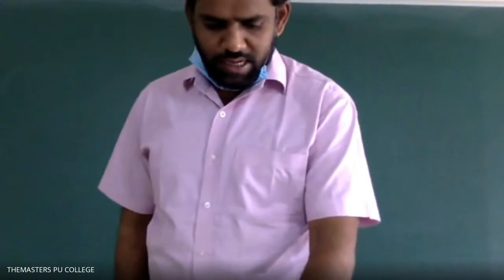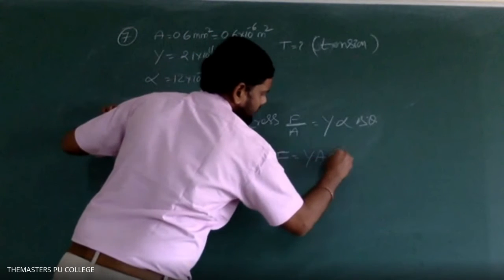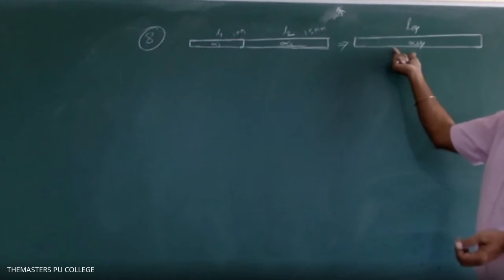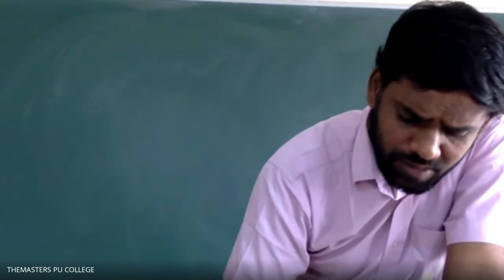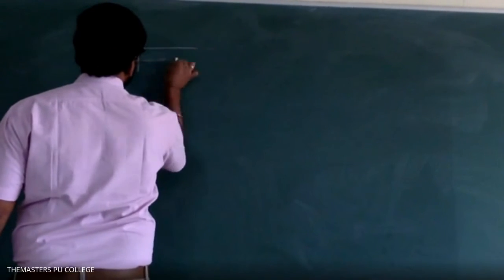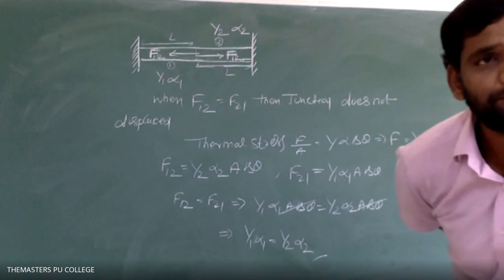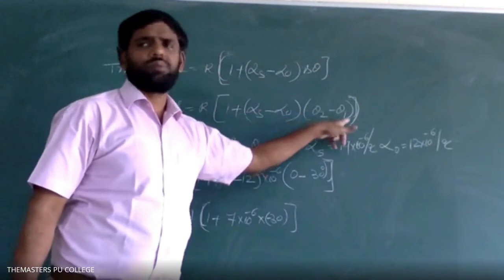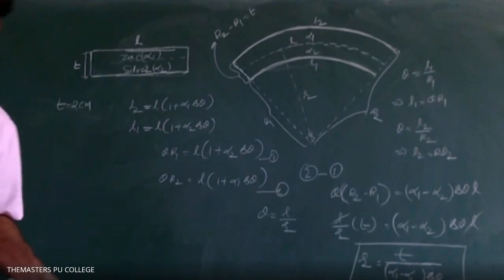1st PU JEE PHY TRACK 02, 14 12 20